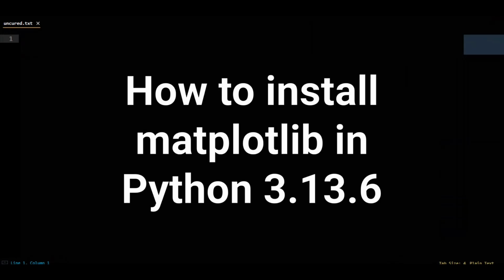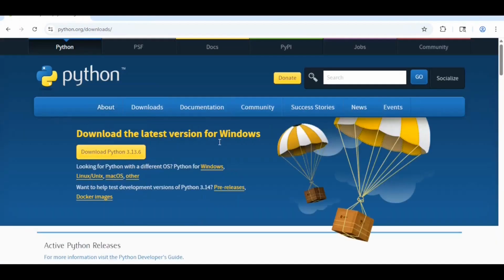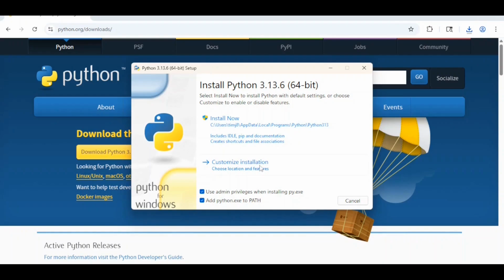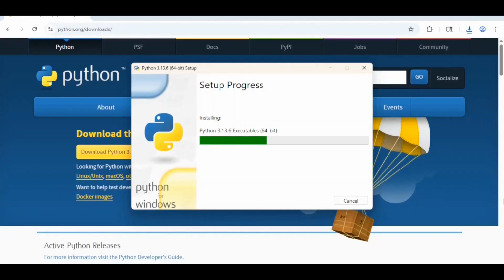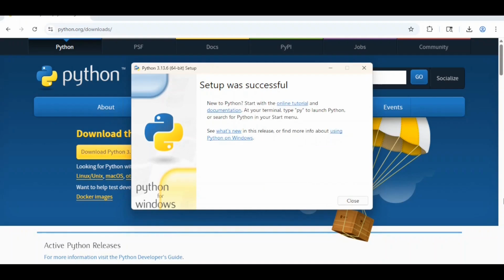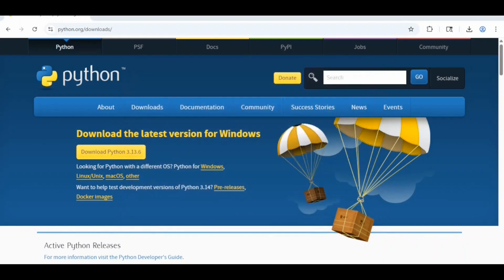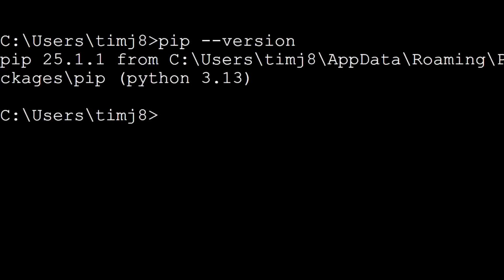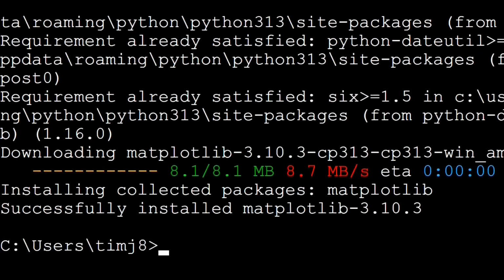How To Install matplotlib in Python 3.13.6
This video shows how to install matplotlib in Python 3.13.6. It will walk you through, step-by-step, how to install matplotlib on Python 3.13.6.